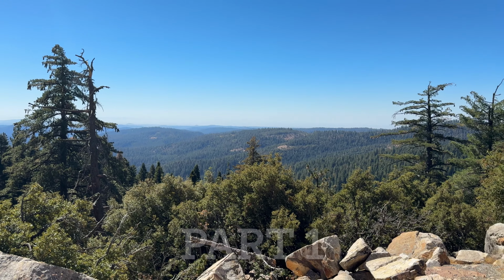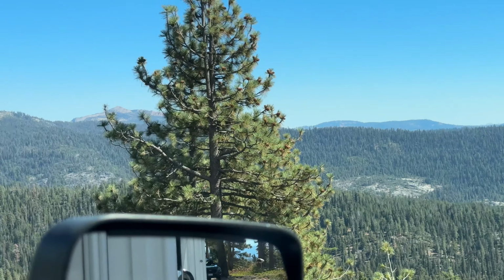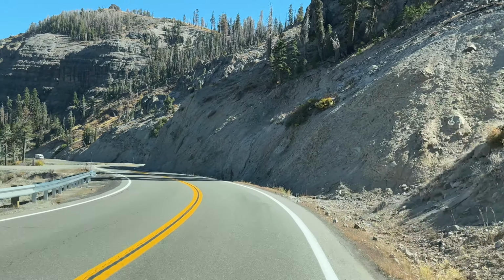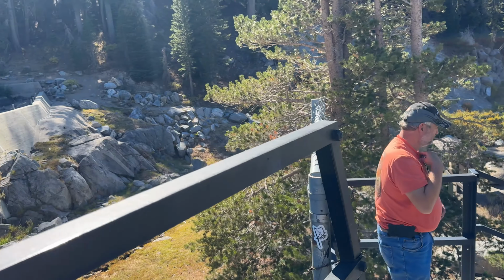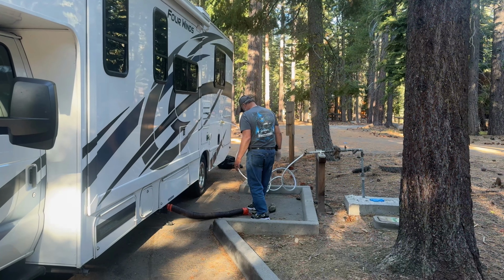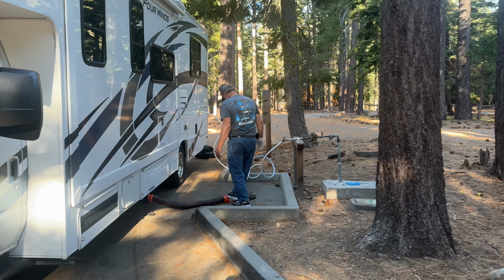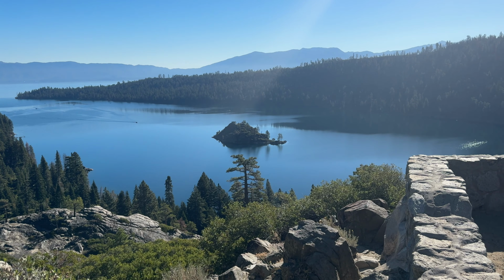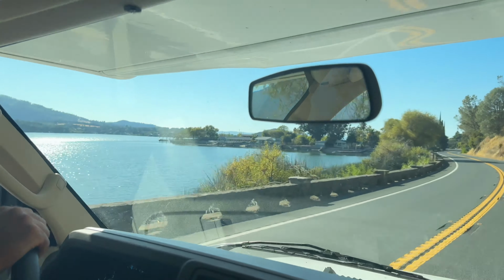California October 2024 Trip with mom Part 1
My mom always wanted to drive down Route 1 in California so my brother and I made her dream come true!  We rented a Class C motor home and drove her all over California!